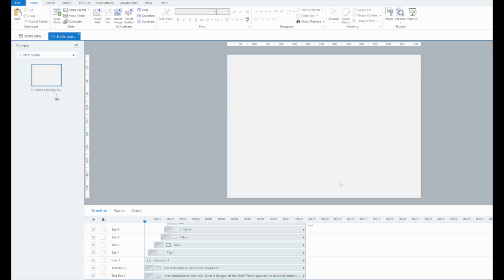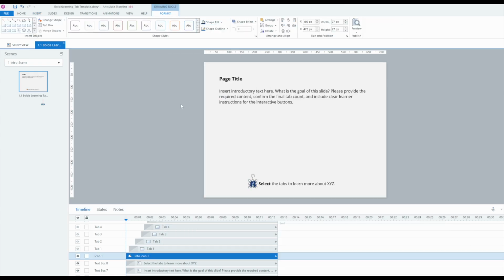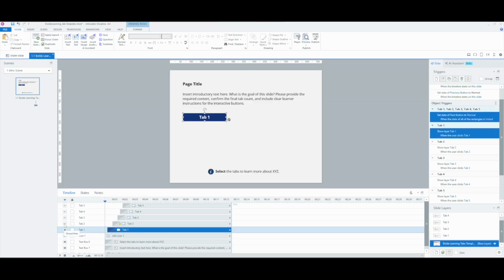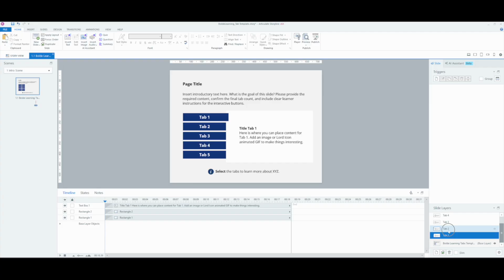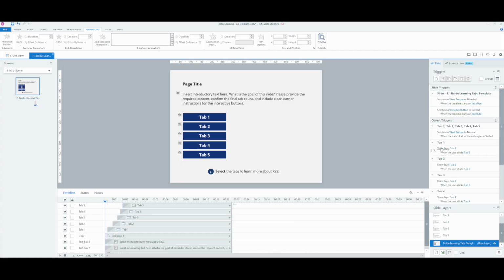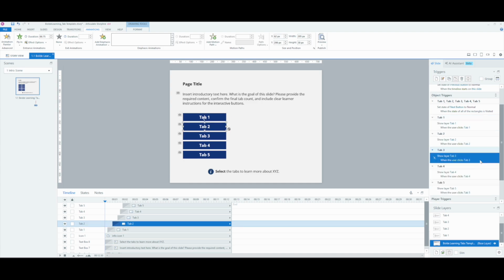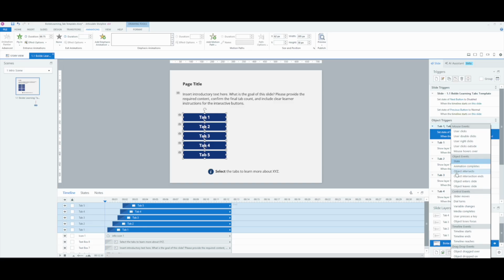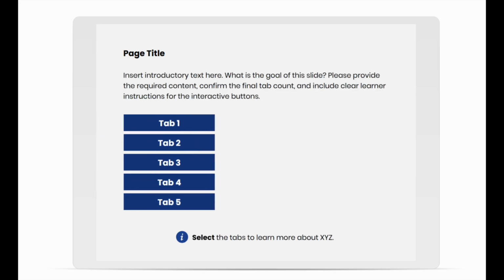Free Articulate Storyline Tabs Template + Tutorial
Hey everyone! Belinda from Bolde Learning here.